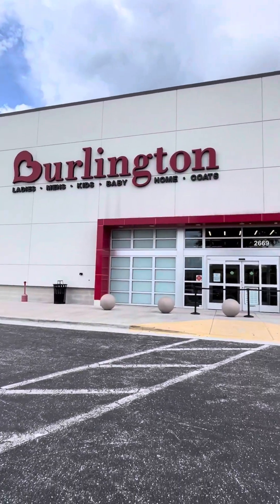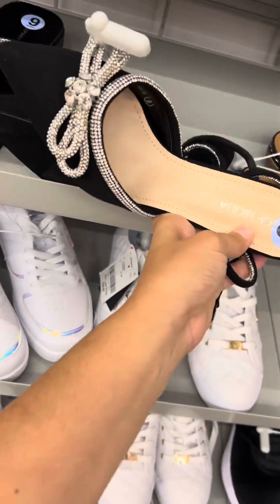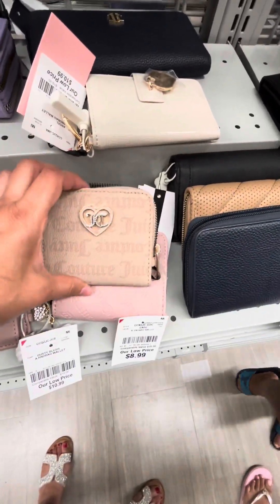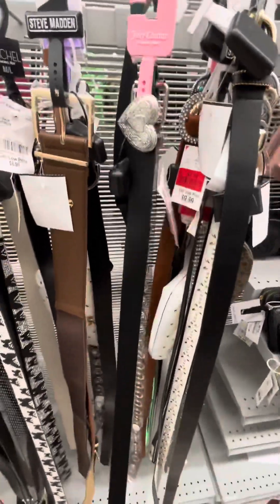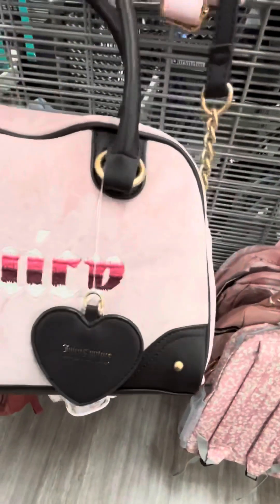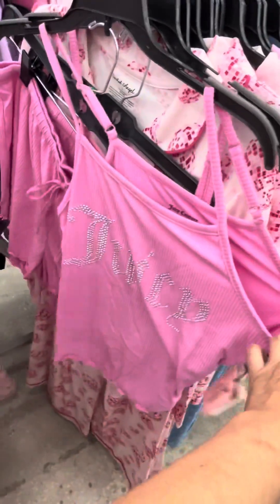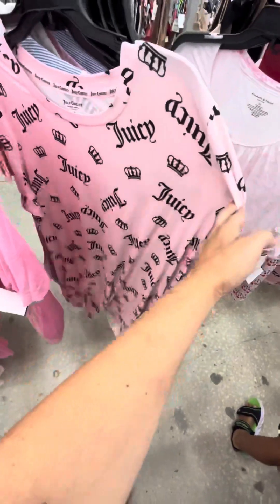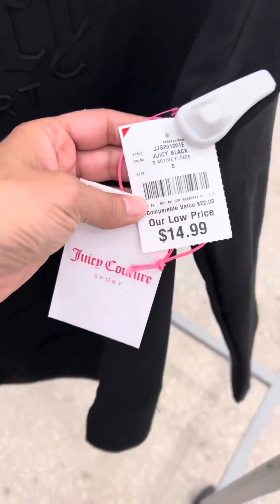Let's go shopping at Burlington for Juicy Couture finds | Girly Finds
I’m bringing you with me to Burlington and you won’t believe what I found. Only only Juicy Couture